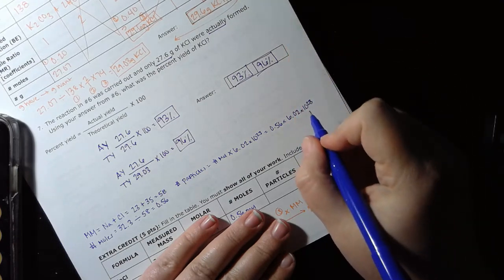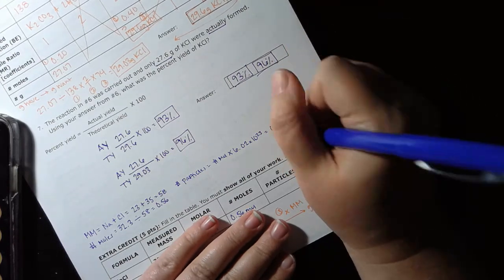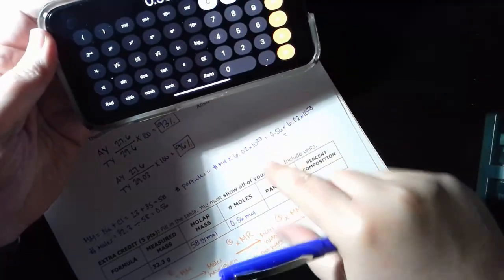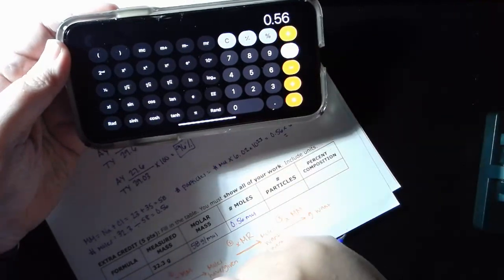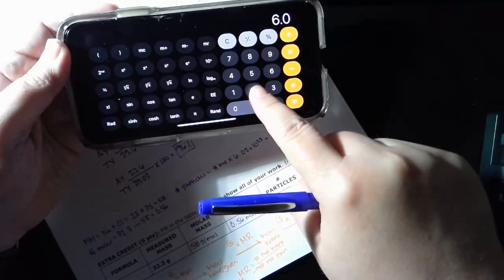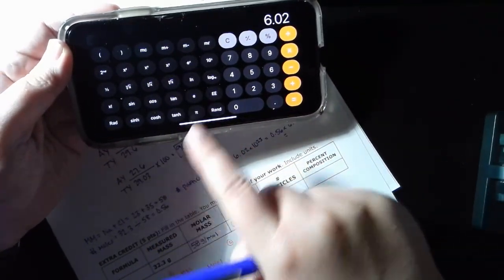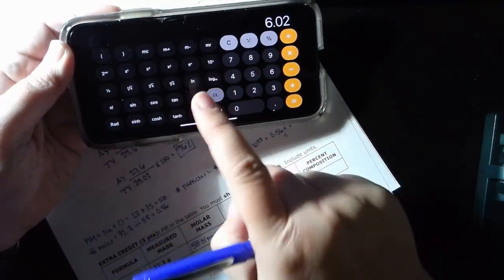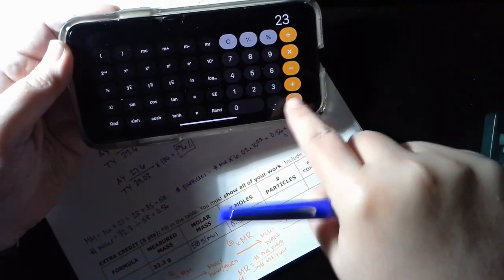Stoich Practice Test Extra Credit